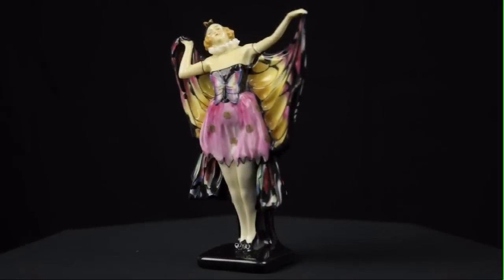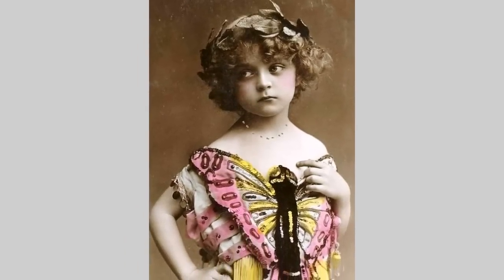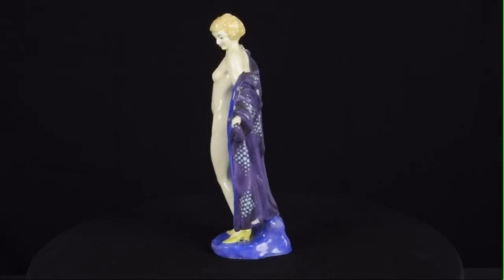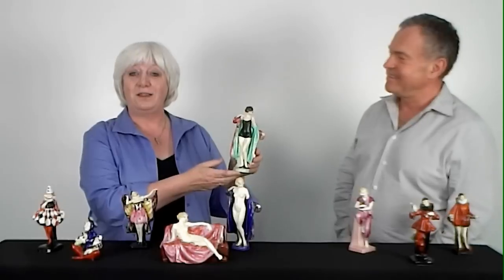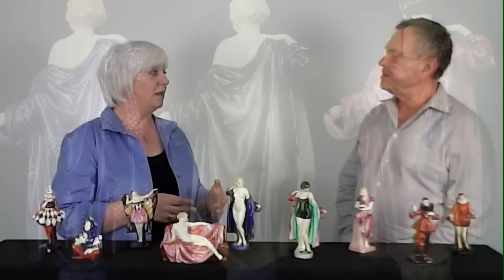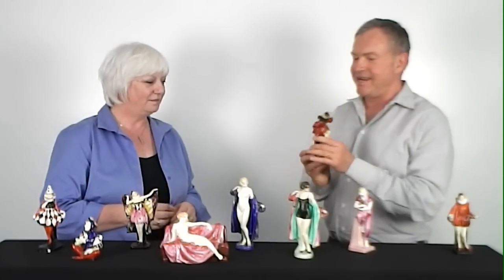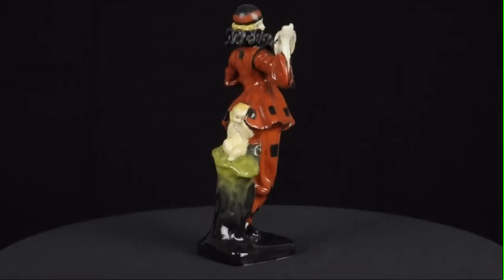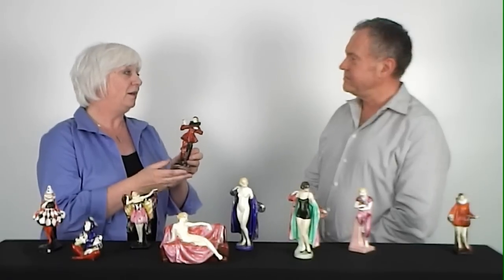Royal Doulton Figurines by Leslie Harradine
Louise Irvine - world's leading expert in Royal Doulton Collectibles and Ed Pascoe discuss figurines of the Art Deco Period by Leslie Harradine